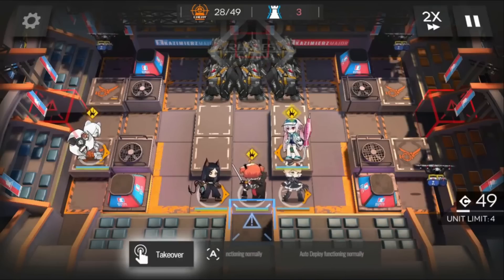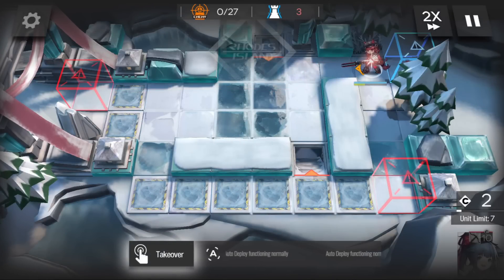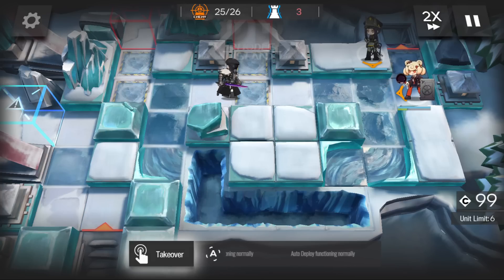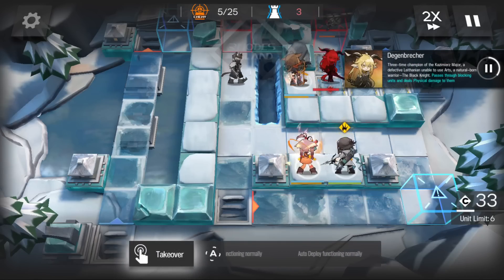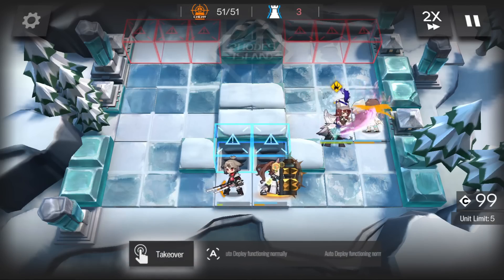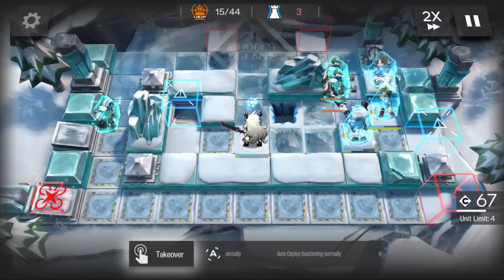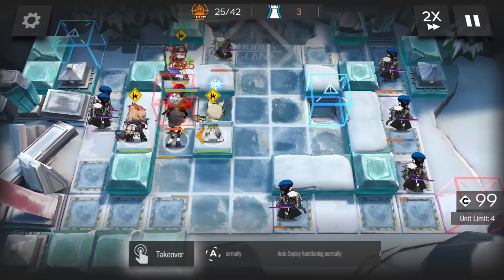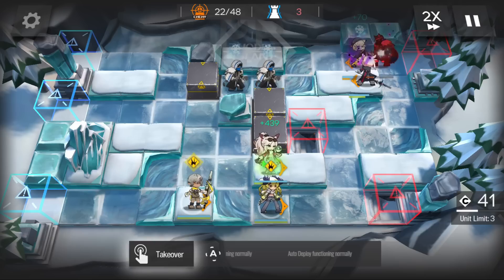Break the Ice with 4★ But I can only use them once